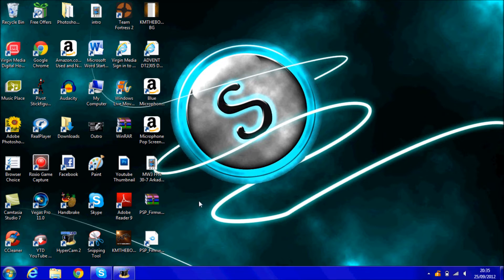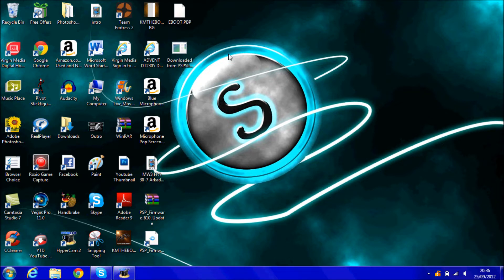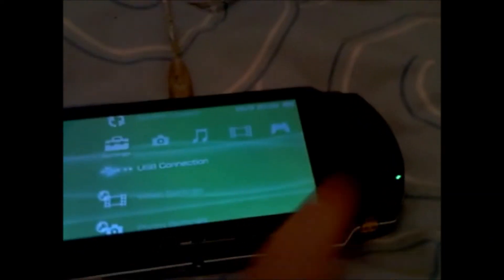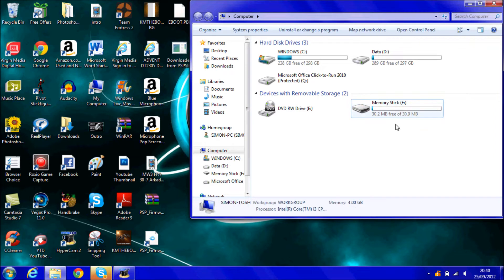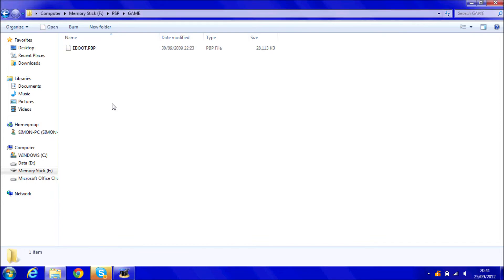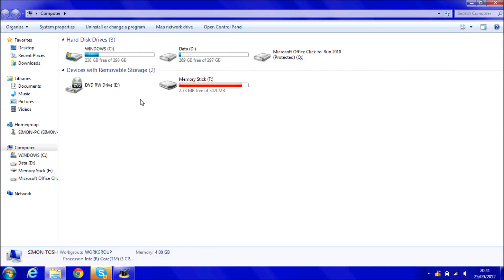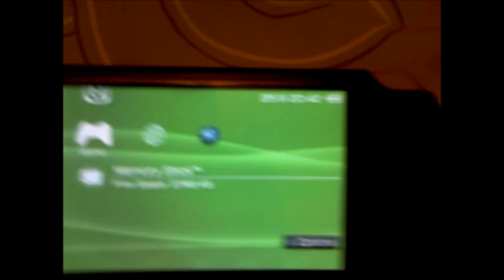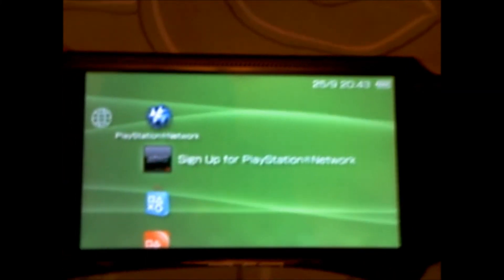How To Update Your PSP Using A PC | Voice Tutorial